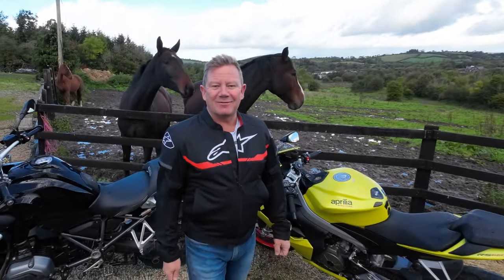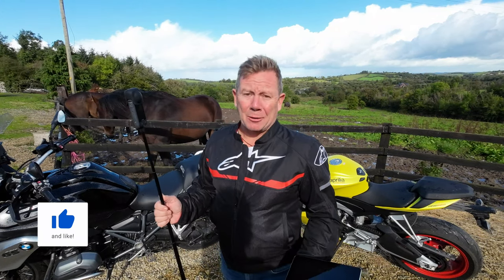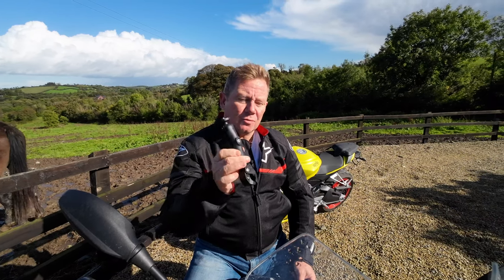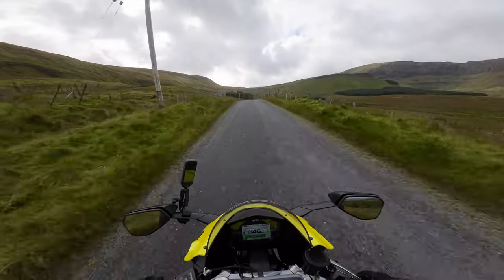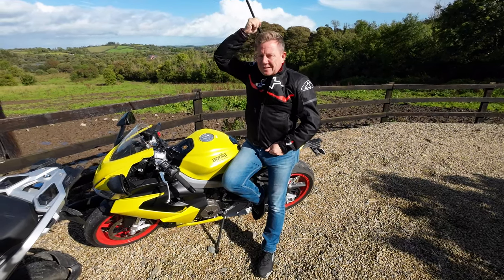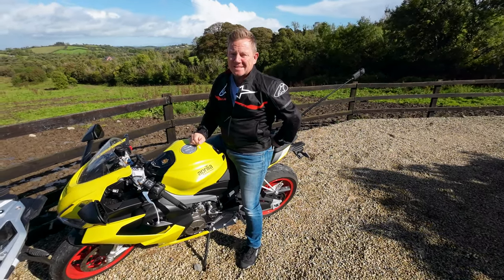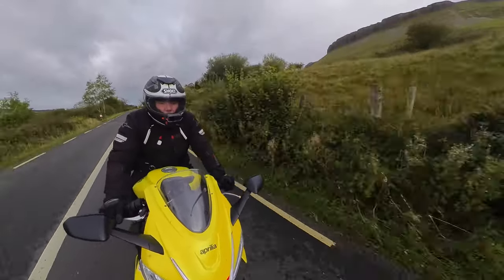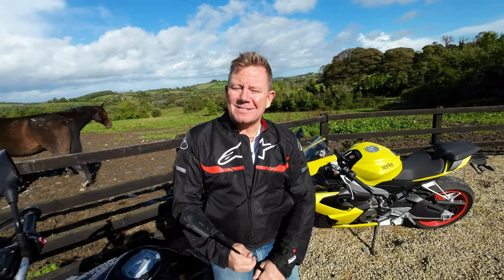Insta 360 X3 | How to mount on your motorbike for INCREDIBLE cine shots! Tips and tricks revealed.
If you REALLY enjoyed it and fancy buying me a coffee then please follow this link and I will be hugely grateful!

Current bikes owned:
Aprilia RS660, BMW R1200GS, Royal Enfield Continental GT650,  Honda CRF300L, Honda VFR800.

Camera kit used in my vlogs:

DJI Osmo Action 3, Insta360 X3, DJI Wireless mic system, Insta 360 One RS, Insta 360 Go II, Sony A7Siii, 2XGoPro Hero10's with media mods, Insta 360 One X2, Insta Go 2, Rode Wireless Go radio mic system, in camera mic is the Rode Lavalier II microphone. I also use the Tram TR50 mic. Intercom is Sena which integrates into my helmet. Drone is the DJI Mavic2 pro. I use Polar Pro ND filters on the GoPro cameras and the drone.

Helmet: Shoei GT Airll, Scorpion ADX 1. Scorpion ADX 2.